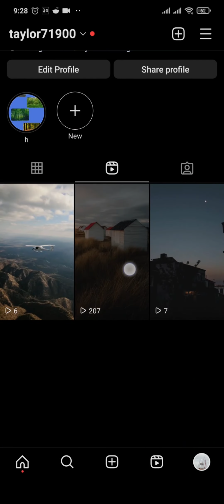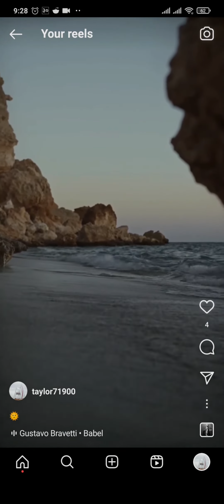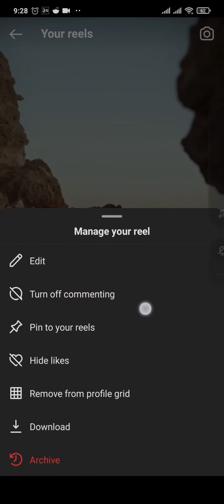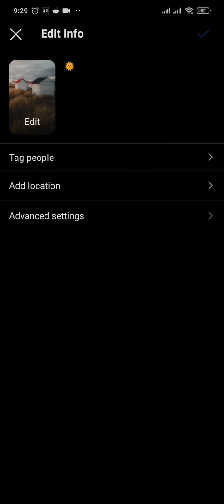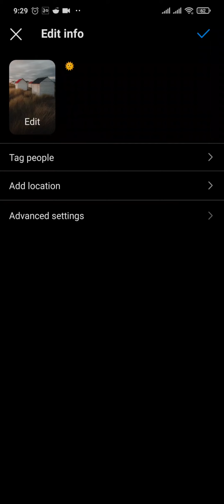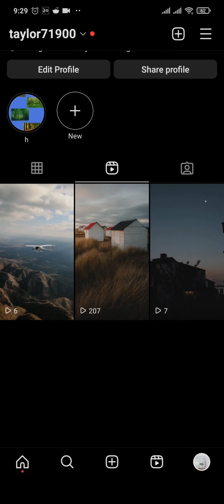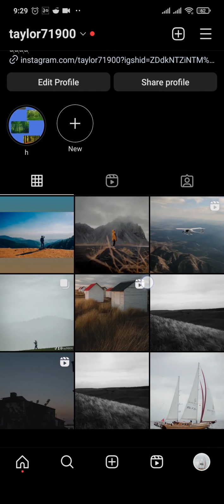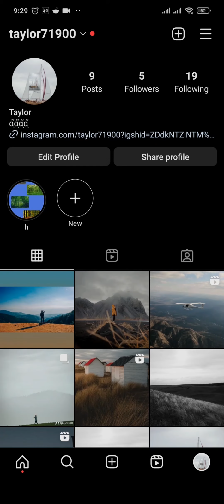How To Add Collaboration In Instagram After Posting (2023)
This video walks you through the step by step process of how to invite collaborators on instagram after posting. Watch the video till the end and learn the steps in detail.